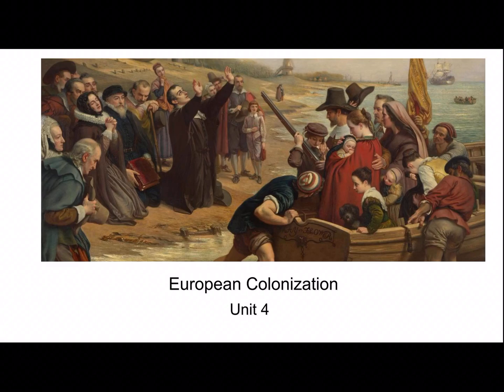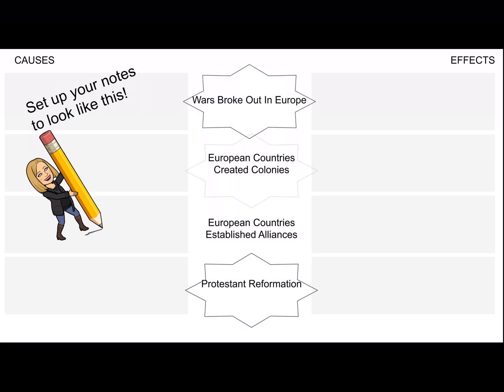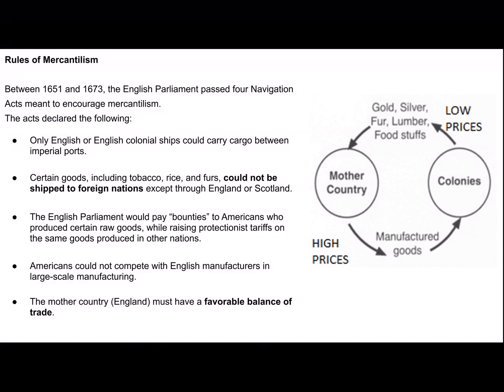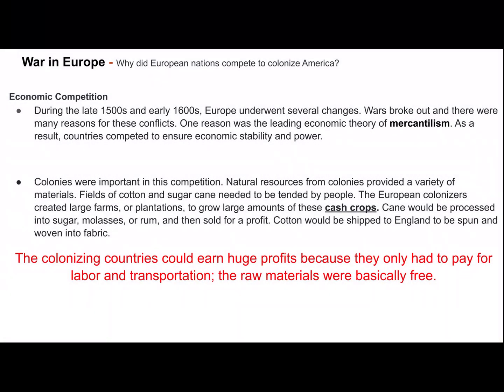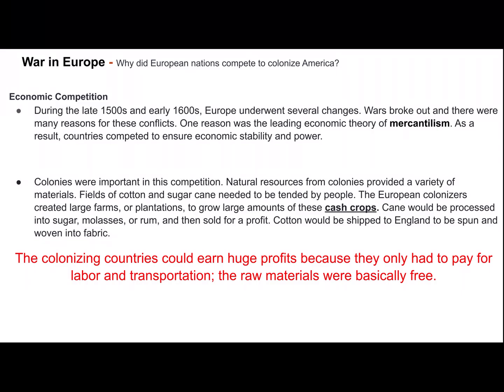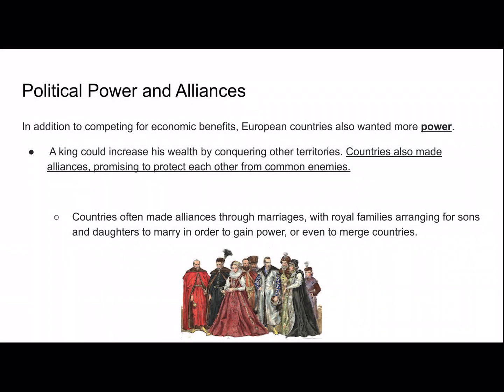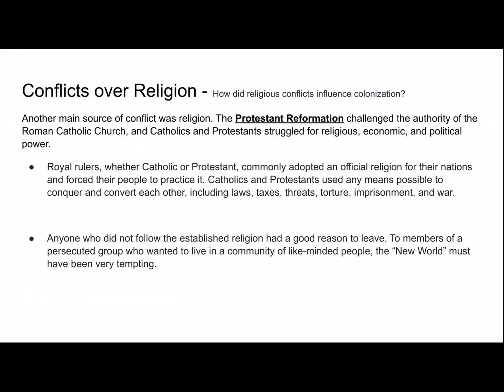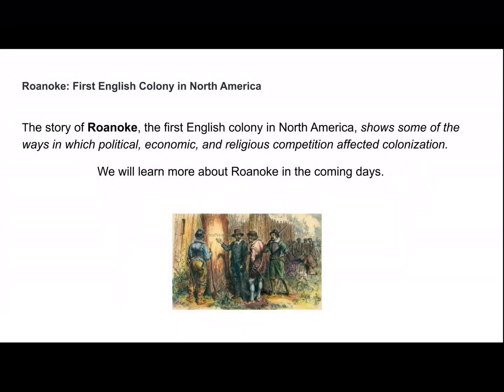European Colonization Lexture